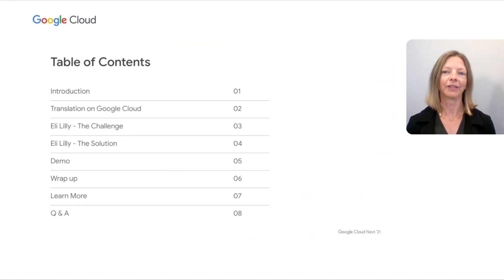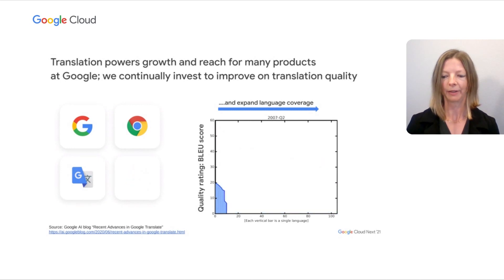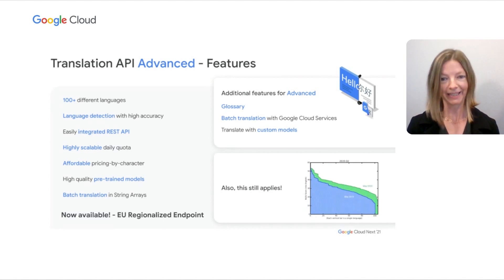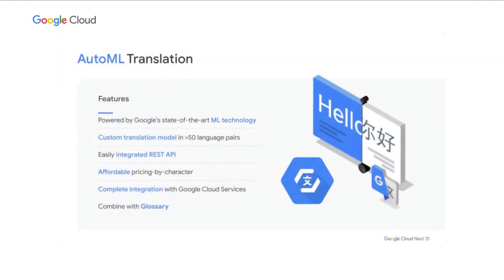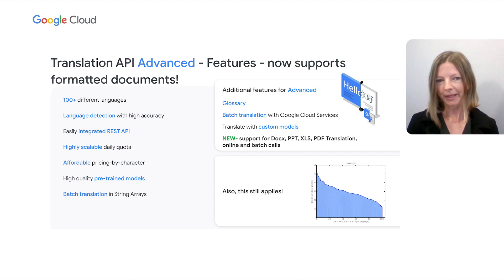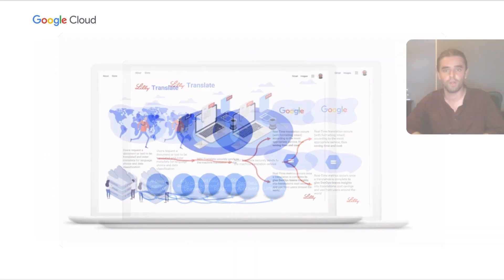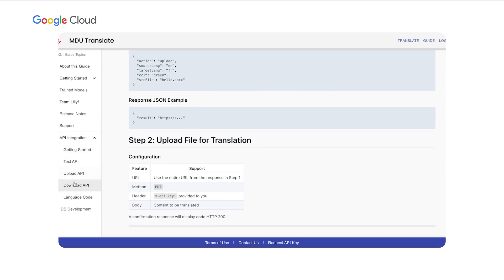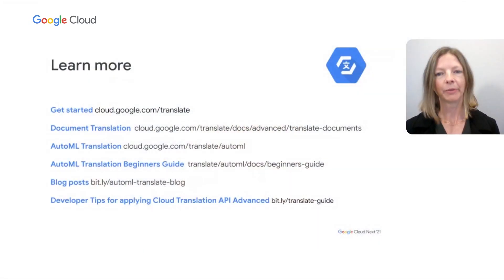Using Cloud Translation to translate global content with Eli Lilly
Trying to scale translations within a global company? Watch as Eli Lilly and Google discuss how to implement automatic translation in a regulated industry. Eli Lilly’s custom-built translation service leverages Google’s translation engine to safely and securely translate documents and text via an easy-to-use interface and API.

Speakers: Sarah Weldon, Tom Griffin

AI201

product: Cloud - AI and Machine Learning - Cloud Translation; event: Google Cloud Next 2021; fullname: Sarah Weldon, Tom Griffin; re_ty: Publish;